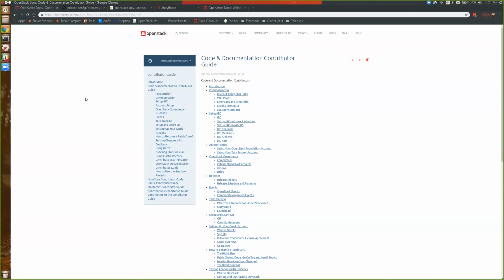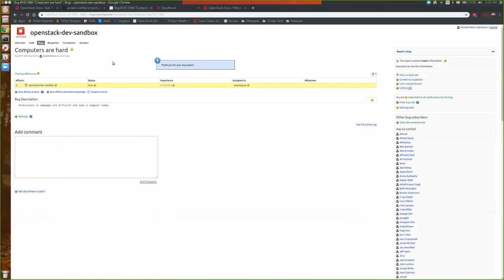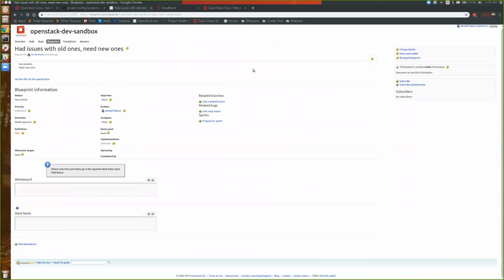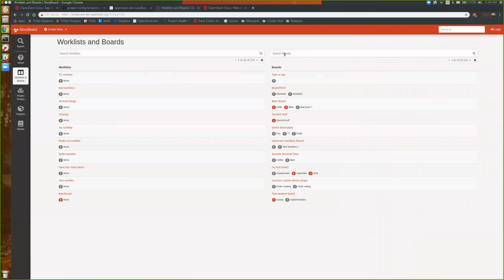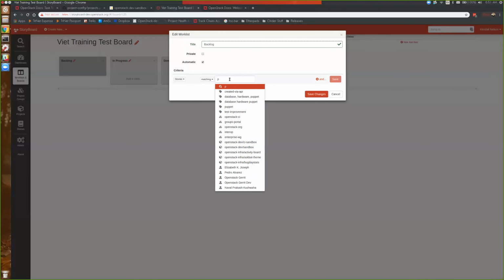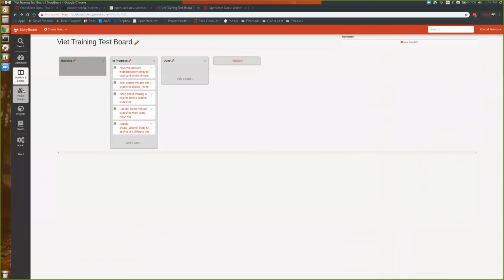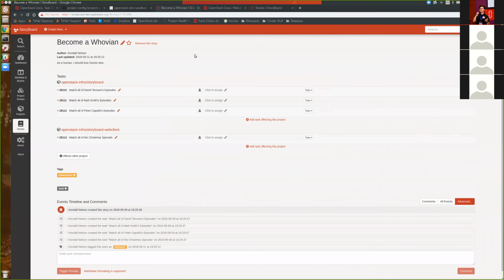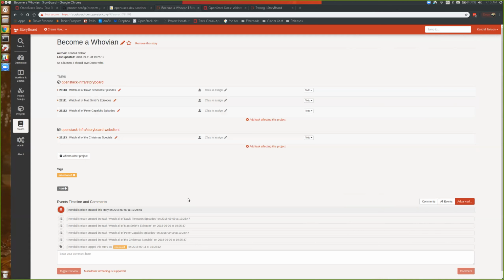3rd Webina VietOpenInfra Storyboard and Launchpad Kendall Nelson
3rd Webina VietOpenInfra   Storyboard and Launchpad   Kendall Nelson

In this webinar, We have invited Kendall Nelson as a speaker, She is Upstream Developer and Support of Women of Openstack